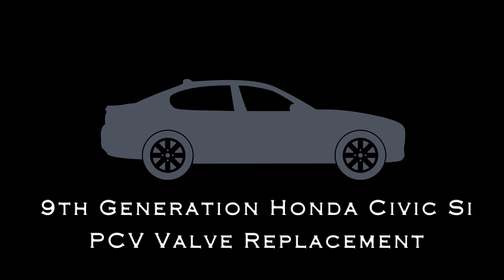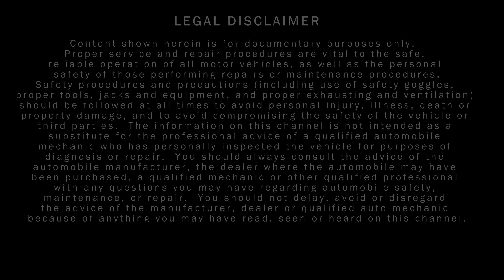Replace PCV Valve - 9th Generation Honda Civic Si 2012 2013 2014 2015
0:00 - Intro
0:36 - Remove PCV Valve
1:21 - Install PCV Valve
2:07 - Outro

PCV VALVE GEAR:
- PCV Valve
- Honda OEM Crush Washers
- TEKTON 6 Inch 70-Degree Bent Long Nose Pliers
- TEKTON 1/4, 3/8, 1/2 Inch Drive Swivel Head Ratchet Set (3-Piece)
- TEKTON 3/8 Inch Drive 6-Point Socket Set, 34-Piece
- TEKTON 3/8 Inch Drive Click Torque Wrench
- Braun 390 Lumen USB Rechargeable Light with Magnetic Base
- Microfiber Cleaning Cloth 100 Pack
- Infi-Touch 6 Mil Black Nitrile Gloves
- Blue Shop Towels
- White Shop Towels

GET STIM GEAR:
(Recording Components):
- Ravelli AVTP 55" 65mm Video Camera Tripod with Fluid Drag Head
- Sony FDRAX53/B 4K HD Video Recording Camcorder (Black)

(PC Components):
- Western Digital 4TB WD Black Internal HDD - 7200 RPM
- Noctua NF-S12A PWM Chromax Premium Quiet Fan, 4-Pin 120mm
- CORSAIR STRAFE RGB MK.2 Mechanical Gaming Keyboard
- Logitech Multimedia Speakers Z200 with Stereo Sound
- Logitech G502 Proteus Core Tunable Gaming Mouse
- CORSAIR MM350 - Premium Anti-Fray Extra Thick Gaming Mouse Pad